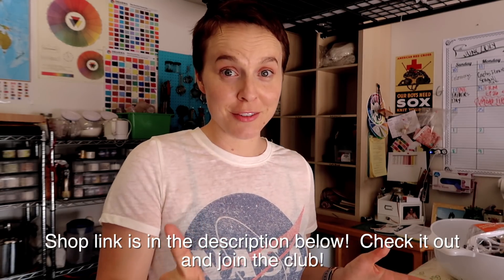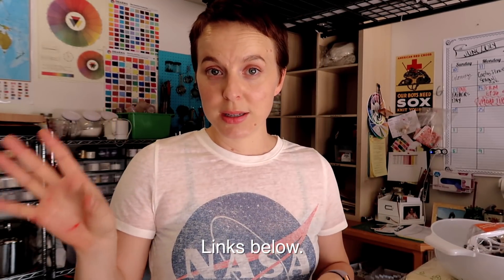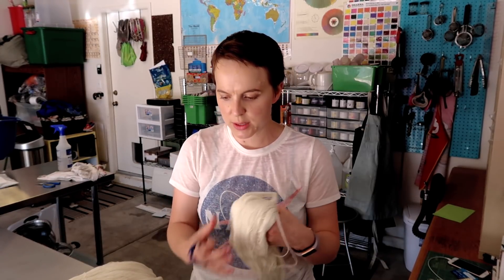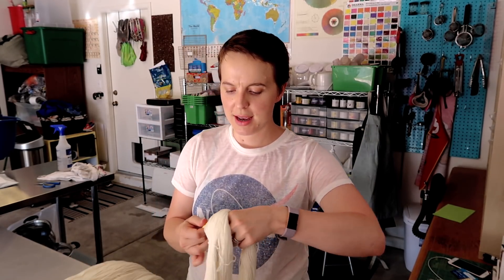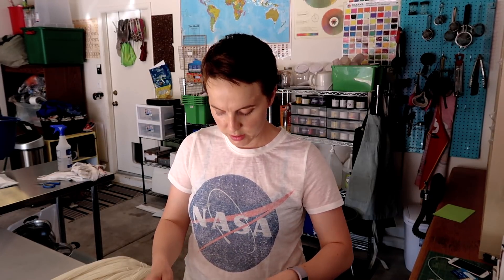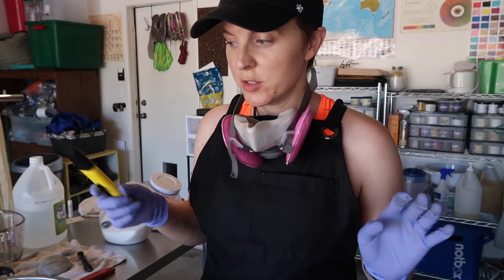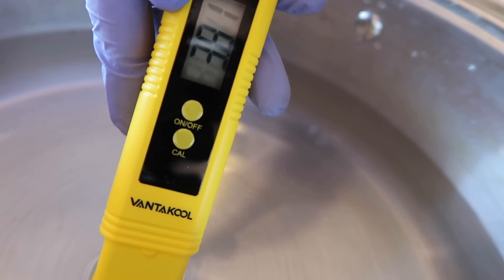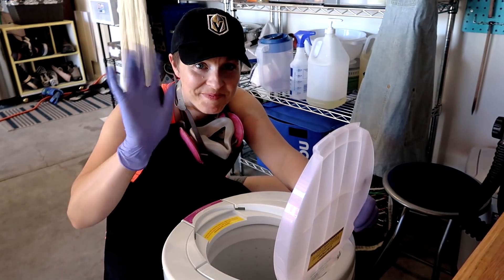WNH Vlog: Ep. 8 June 17-18, 2018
Today I'm prepping for the Fiber for the People Color Fest sock set club and getting yarn ready for the shop update coming on Thursday, June 21st at 7 PM PST.  Things also get a little sappy as I deal with a touch of mom guilt, but we get through it.  Especially with the help of Diana Gordon and her super motivational lyrics.  💪

**Please remember to give the video a "thumbs up" if you enjoy it.  It helps the channel to grow and spreads the word.  It's free! ❤️

New Upload Schedule:
New Content uploaded weekly; podcast uploaded every two weeks on Wednesday.

Ravelry: @woolneedleshands